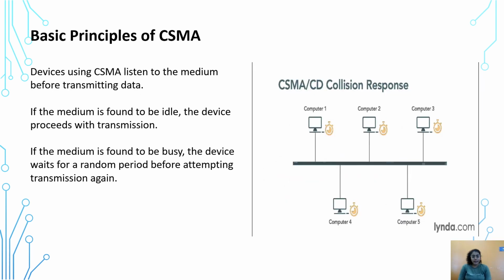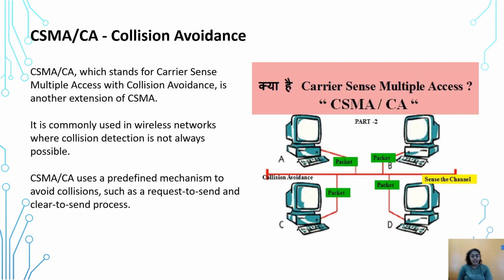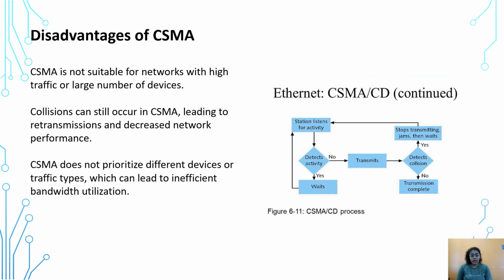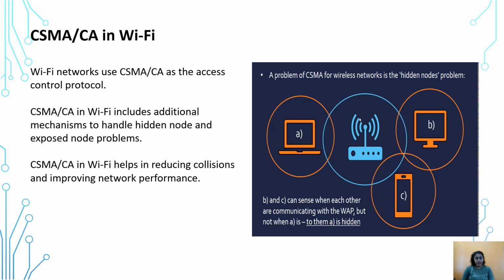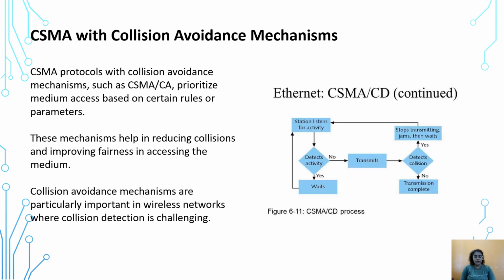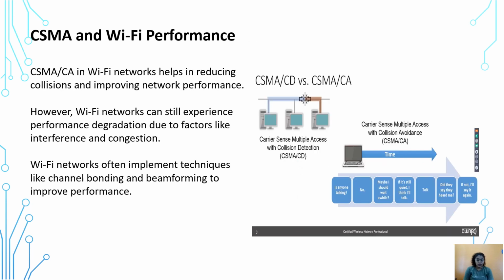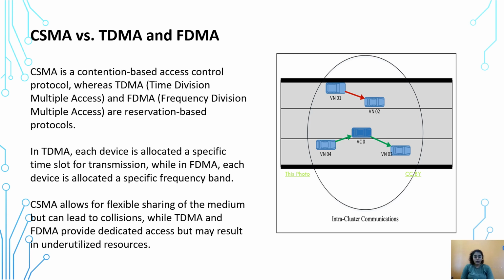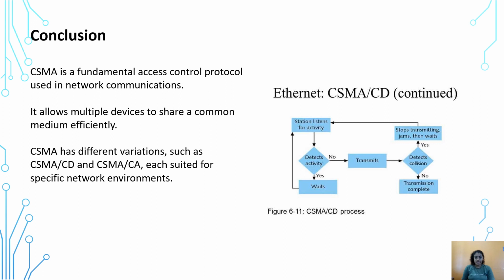CSMA - Carrier Sense Multiple Access